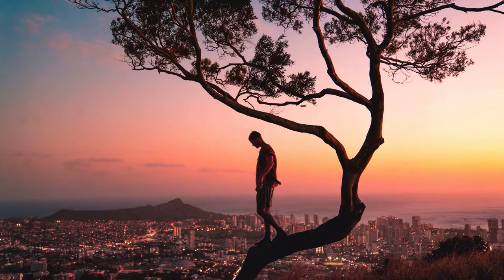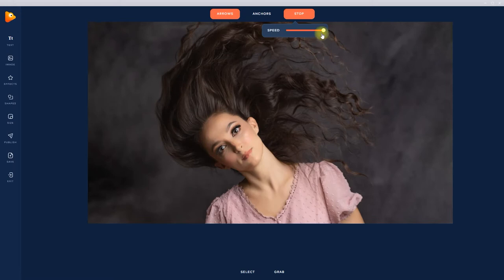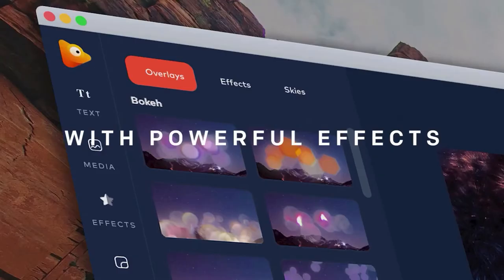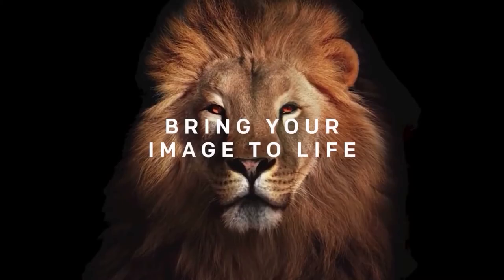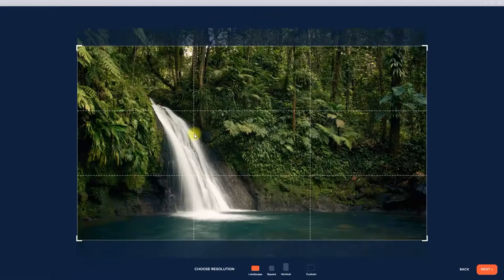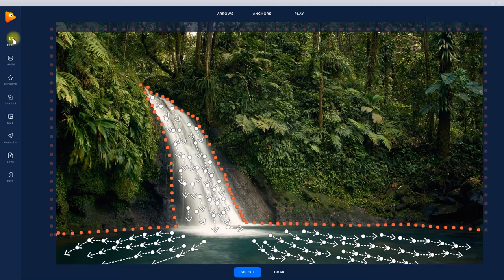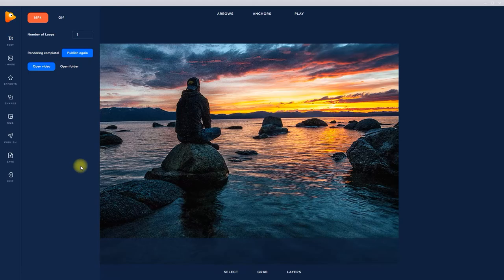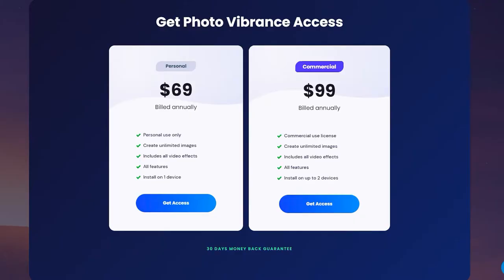Introducing Photo Vibrance Make Moving Images